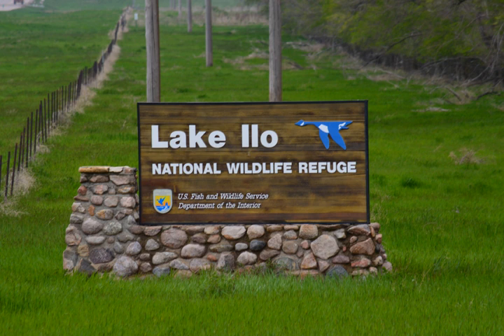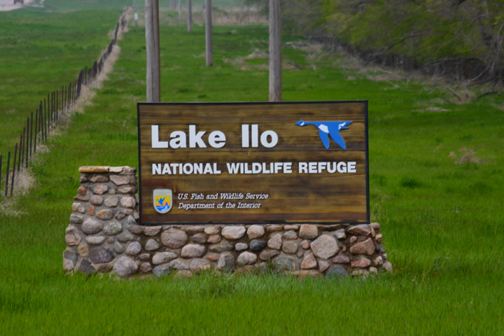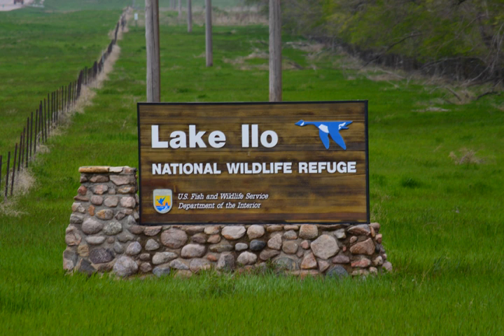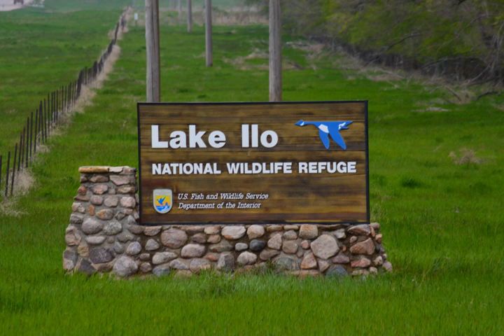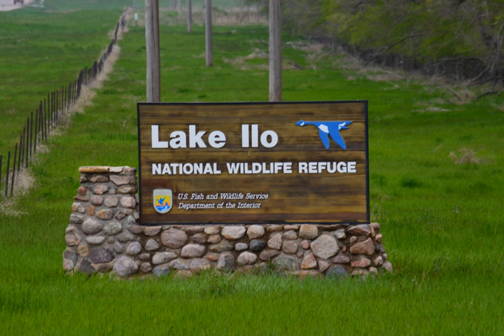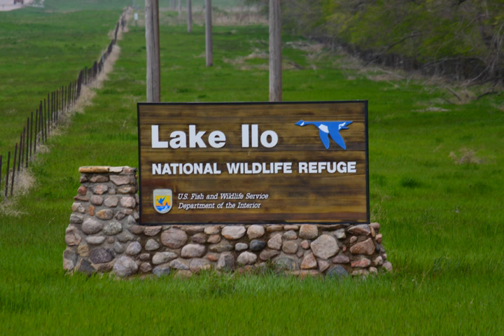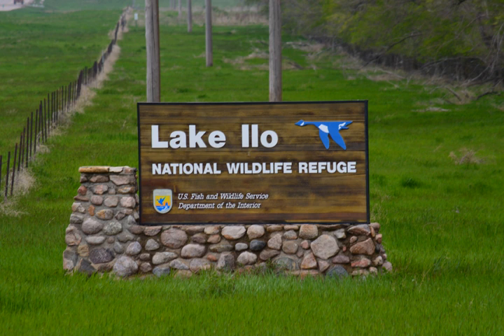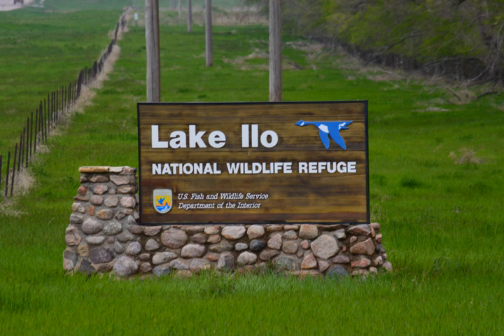Lake Ilo National Wildlife Refuge | Wikipedia audio article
This is an audio version of the Wikipedia Article:
Lake Ilo National Wildlife Refuge

00:00:55 1 History
00:03:07 2 Ecosystem
00:03:16 2.1 Habitat
00:04:42 2.2 Biology
00:05:53 3 Recreation
00:07:04 4 Management

- Socrates

SUMMARY
Lake Ilo National Wildlife Refuge (NWR) is located in the U.S. state of North Dakota and is managed from Audubon National Wildlife Refuge by the U.S. Fish and Wildlife Service. The refuge consists of Lake Ilo, surrounding wetlands and some upland range, providing habitat for hundreds of species of birds, and numerous fish and mammal species. An average of over 16 inches (40 cm) of precipitation falls annually, supporting a prairie ecosystem.Archeological work at Lake Ilo NWR in the 1990s resulted in creating one of the largest assemblages of Paleo Indian artifacts found on land managed by the U.S. Fish and Wildlife Service. These artifacts help to educate modern peoples about those who lived in the region more 10,000 years ago, and enhances the refuge with a human culture story that was not anticipated when the region was set aside for wildlife protection.